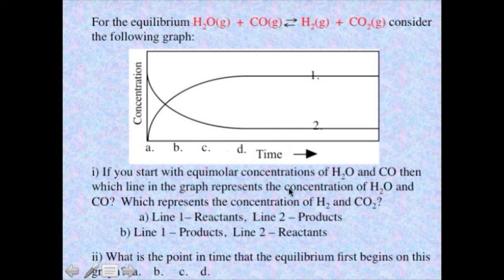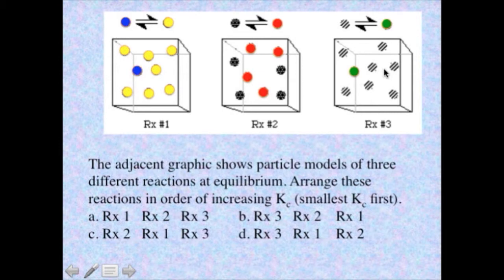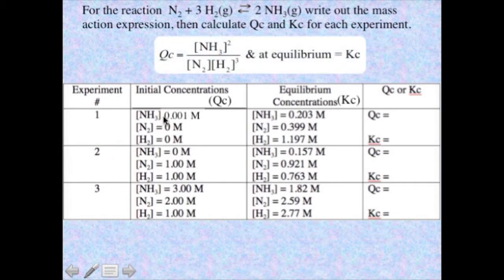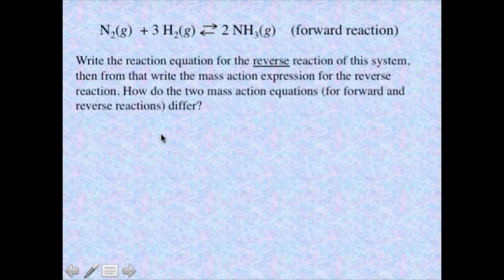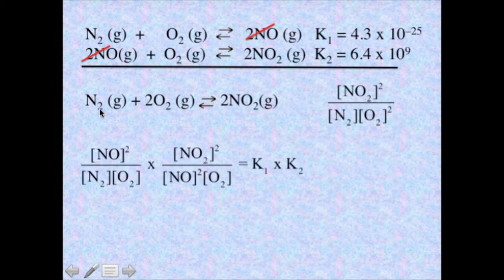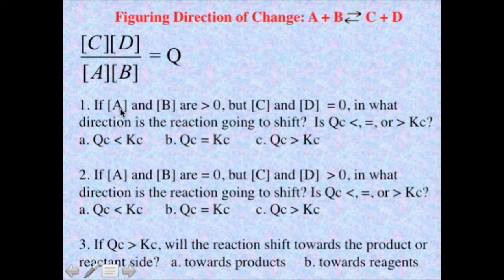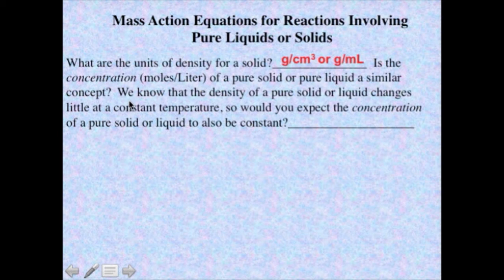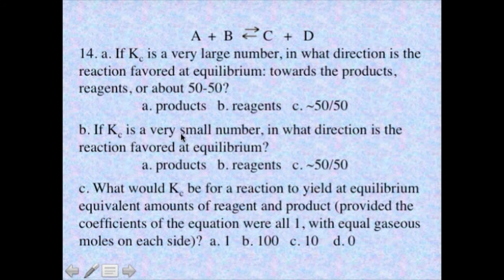Chpt 15A Equilibrium Theory, Q and K